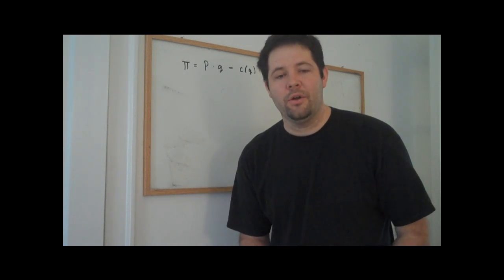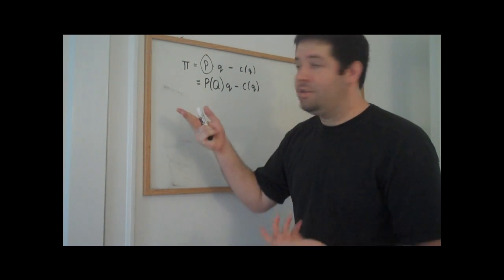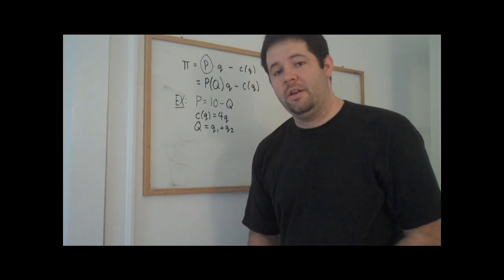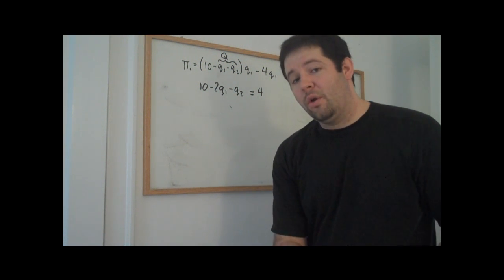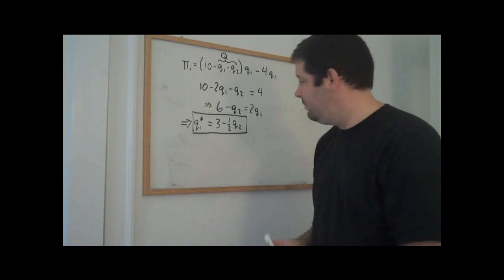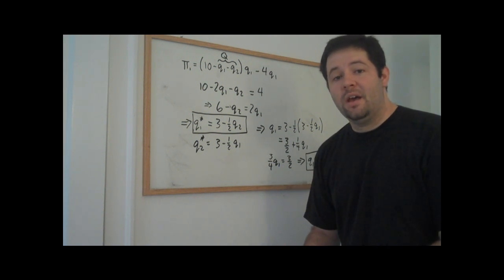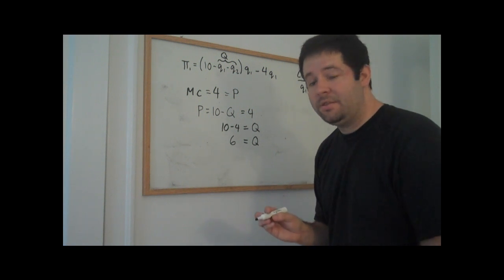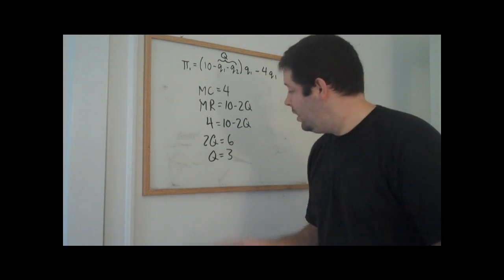35. Cournot Competition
This video demonstrates the theory of Cournot competition by working a simple example with two firms, common and constant marginal cost, and a linear inverse demand curve.  Then, I demonstrate how Cournot competition yields an equilibrium quantity that falls between perfect competition and monopoly.